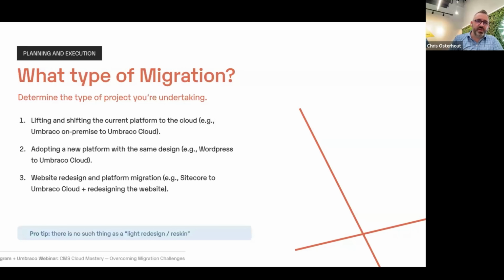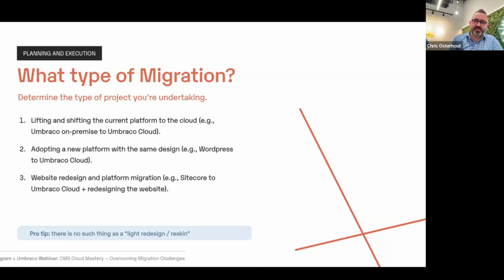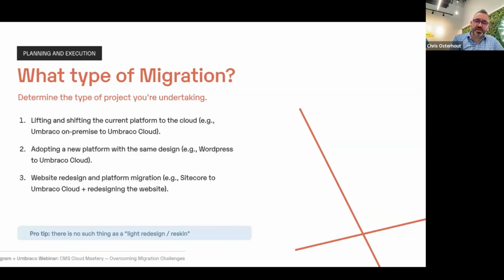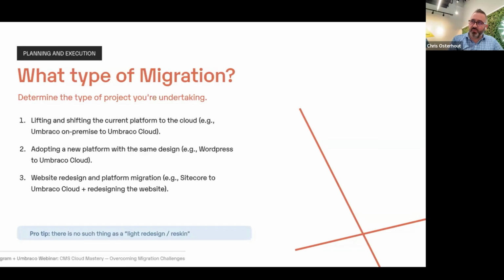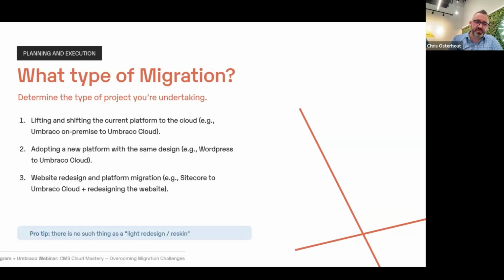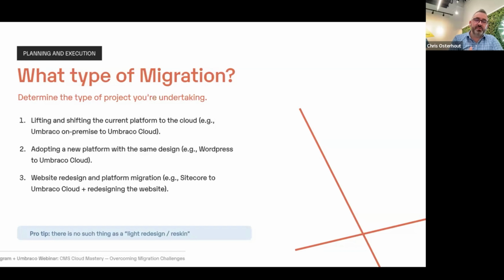The 3 Types of Cloud CMS Migration Projects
In this clip from our webinar co-presented with Umbraco titled "Cloud Mastery: Overcoming Migration Challenges," we break down the three most common types of cloud migration projects—and how to prepare for each.

Whether you're moving from WordPress, Sitecore, or even just relocating your current Umbraco instance, the type of project you undertake has major implications for timeline, risk, budget, and stakeholder involvement.

In this video, you'll learn:

• What defines a “lift and shift” migration and why it's the least risky
• How a replatforming migration differs from a redesign
• Why moving from WordPress or Sitecore to Umbraco Cloud requires different levels of planning
• The truth about “light redesign” or “reskin” projects—and why they often turn into full redesigns
• How to set realistic expectations for scope, cost, and stakeholder feedback

Understanding which of these three project types your organization is undertaking is crucial for planning a successful cloud migration. Underestimating scope—especially in redesign scenarios—can derail timelines and inflate budgets quickly.